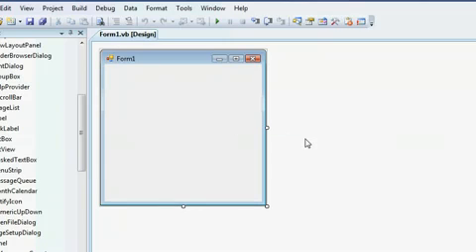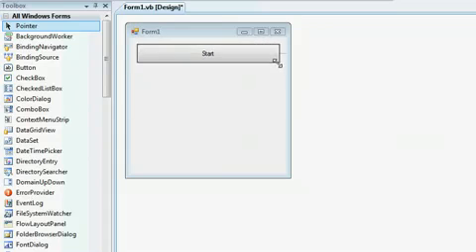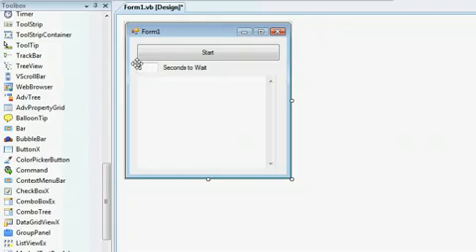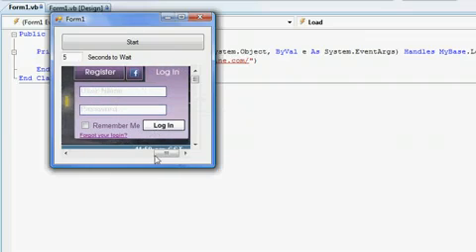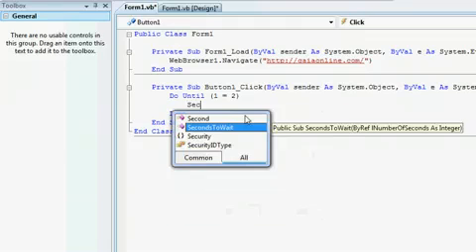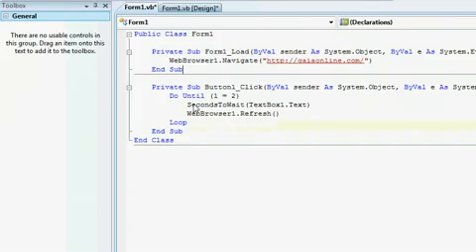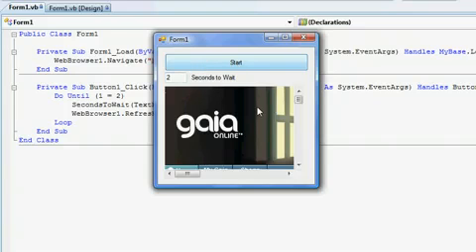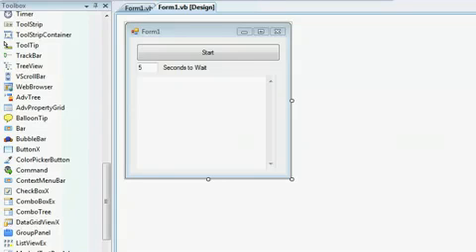[VB.Net] GaiaOnline Auto Refresher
This is how to make a gaia auto refresher. Pretty simple.
Make sure you have VB. XD